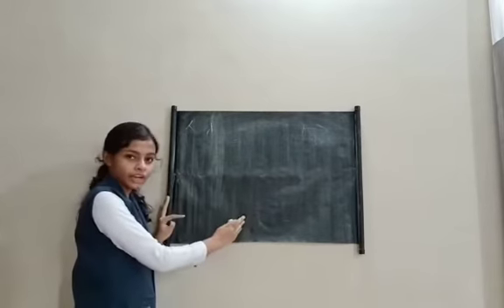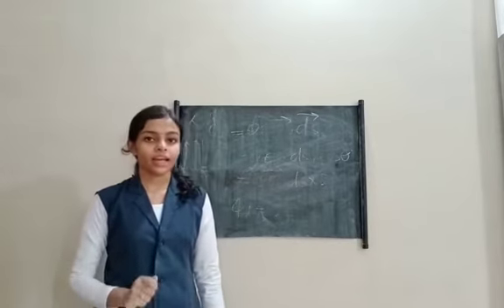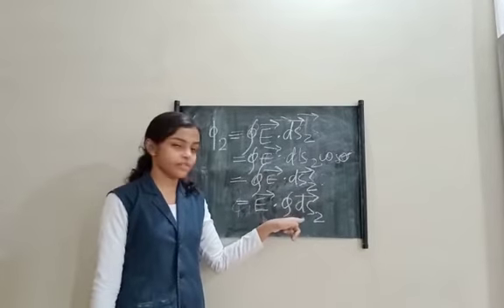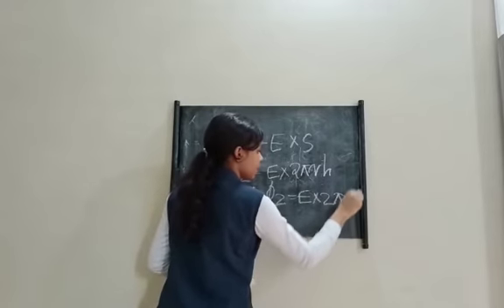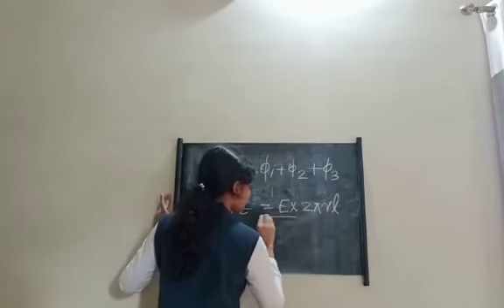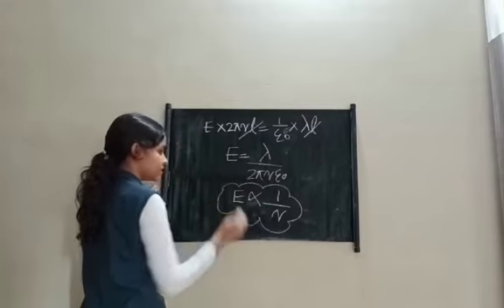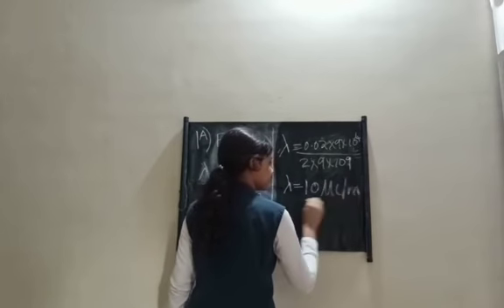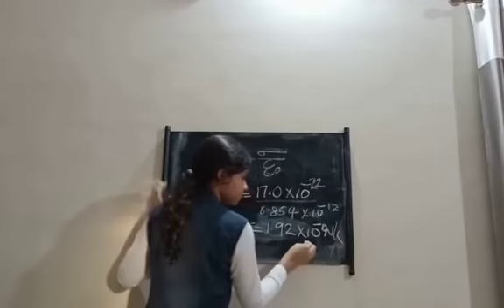Electostatics | Gauss's law and its application(1)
Plus two Physics seminar | Sheethal S2B